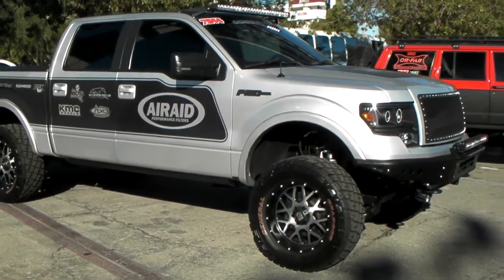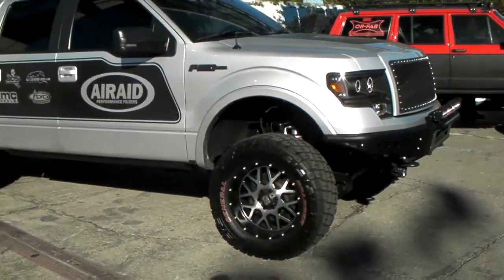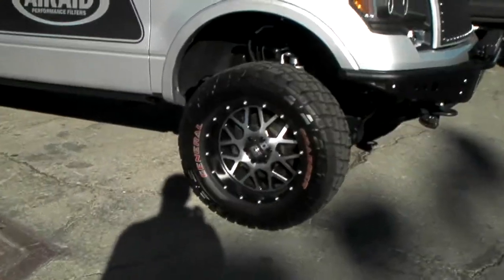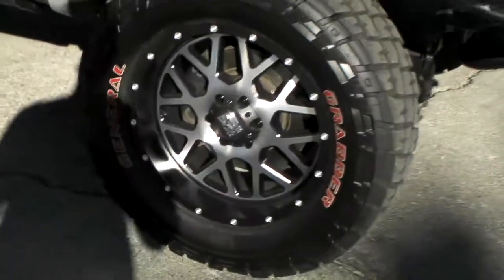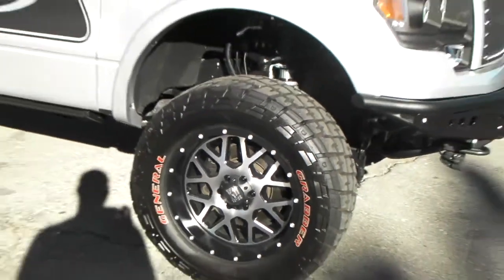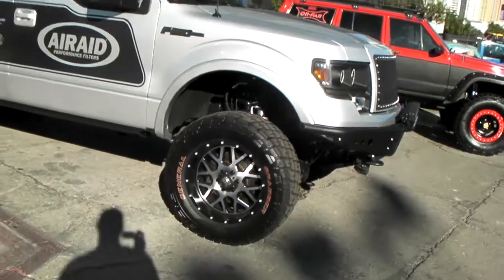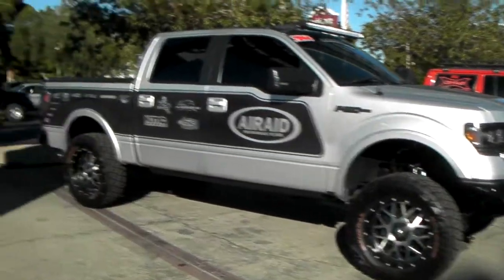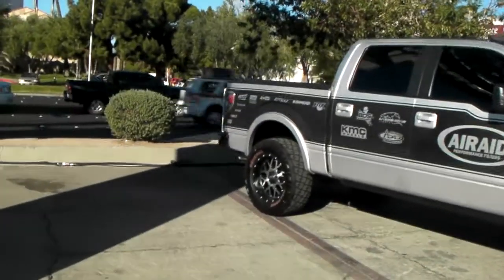DUBSandTIRES.com 20x9 XD Series & All Terrain Tires on a Ford F250 Hallandale Miami Ft Lauderdale